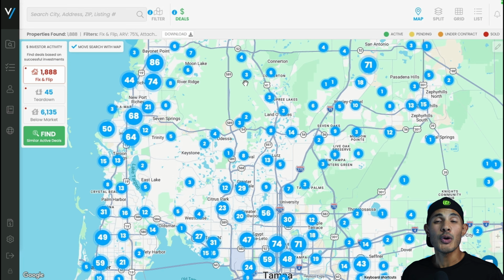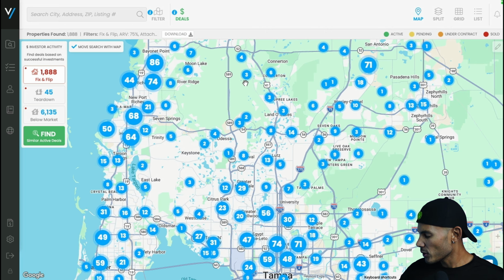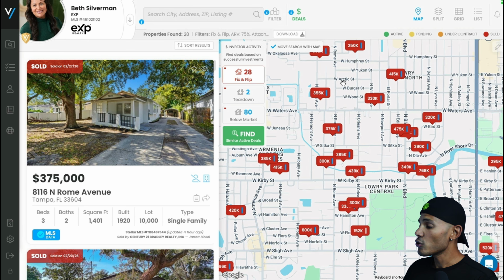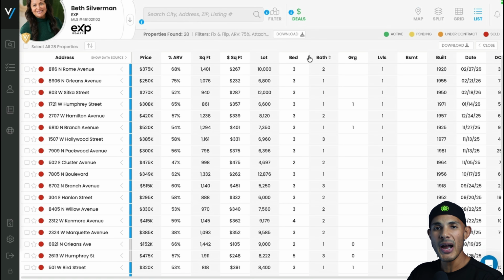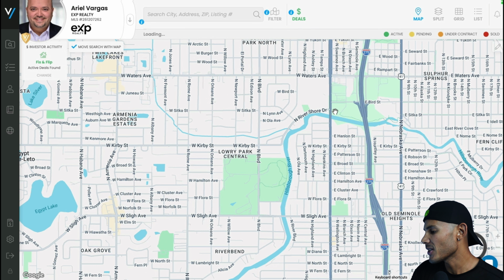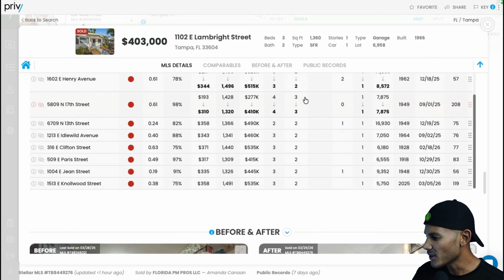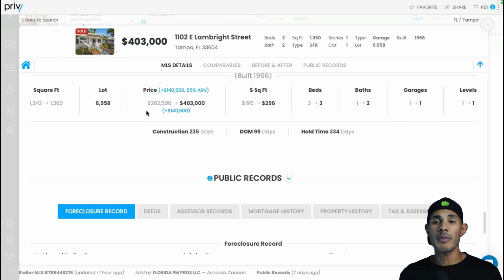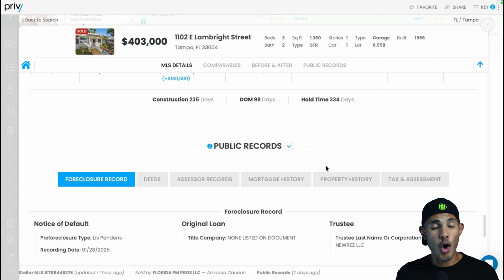Why the MAO Formula is WRONG (Better Way to Make Offers in Wholesaling Real Estate)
If you're still using the traditional Maximum Allowable Offer (MAO) formula to analyze deals… you might be leaving money on the table—or worse, losing deals entirely.

In this video, I break down why the MAO formula is outdated, and show you a smarter, data-driven way to make offers based on what real investors are ACTUALLY paying in today’s market.

You’ll also get a full walkthrough of the Privy software, how it helps you run comps in seconds, and how to reverse-engineer winning deals from real investor activity.

And stick around to the end—I’ll show you how to get Privy for FREE.

⏱️ Timestamps:
0:00 – Stop Using This Outdated Offer Formula
0:30 – The Traditional MAO Formula Explained (Quick Recap)
1:10 – Why the MAO Formula is Broken in Today’s Market
2:00 – The REAL Problem: MAO Ignores Buyer Behavior & Market Demand
3:00 – The Smarter Strategy: Follow What Cash Buyers Are ACTUALLY Doing
4:10 – Introducing Privy: My Go-To Tool for Comps & Deal Analysis
4:50 – Key Features That Make Privy So Powerful
6:20 – Reverse Engineering Profitable Deals
7:15 – Finding High-Demand Areas Using Heat Maps
8:30 – Real Demo: How I Analyze a Market Step-by-Step
9:25 – “Find Similar Deals” Feature (Game-Changer)
10:30 – Deep Dive Into a Real Deal (Full Breakdown)
11:45 – How to Use This Data to Make Better Offers
12:00 – HOW TO GET PRIVY FOR FREE
12:30 – Bonus: My REI Titan System + 1-on-1 Mentorship

🚀 What You’ll Learn:
Why the 70% MAO formula fails in real markets
How to comp properties using real-time MLS data
How to analyze deals like a pro investor
How to find cash buyers and match their criteria
A faster way to close more wholesale deals

📲 Next Steps:
👉 Want help closing your first (or next) deal in the next 6 weeks?